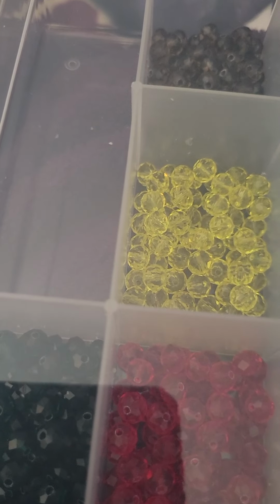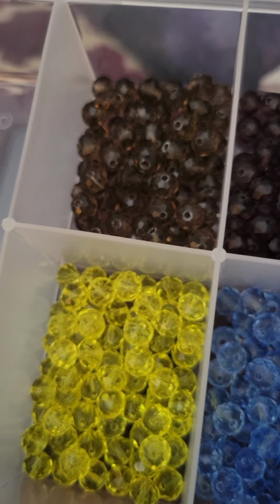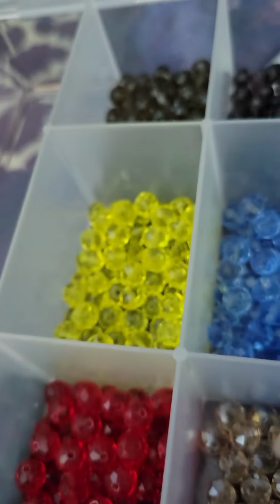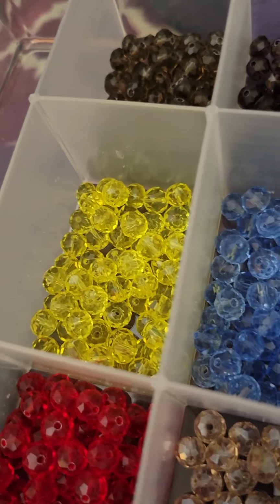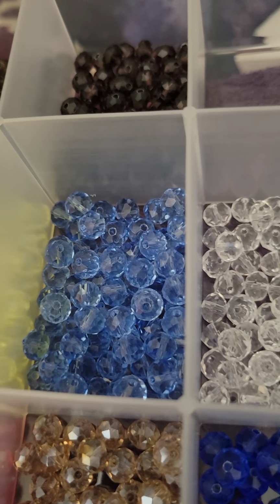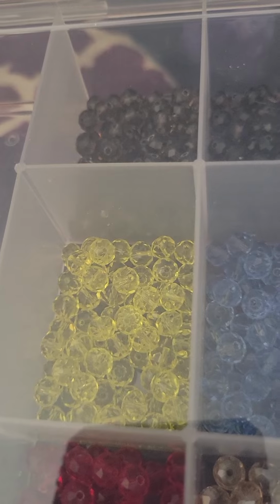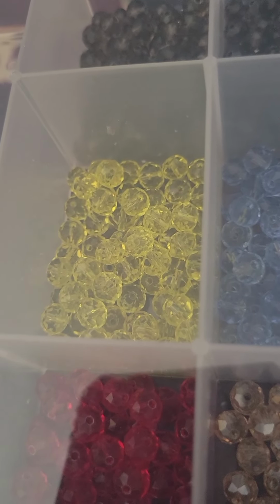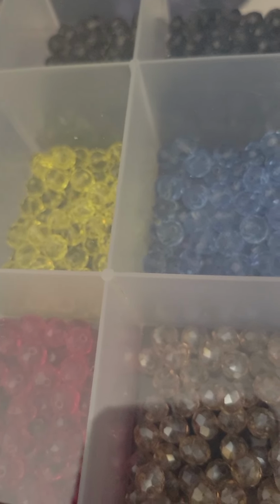Bead Haul Quicky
Today I'm sharing some new beads I found. Blessings Shirlene 💜